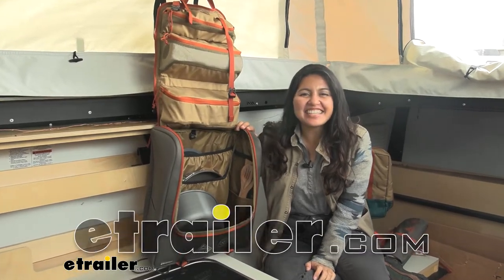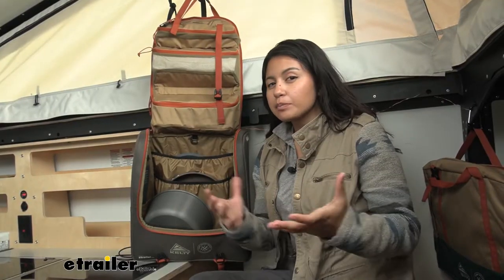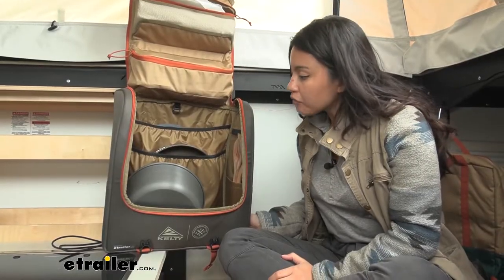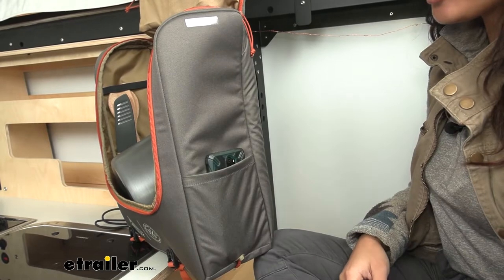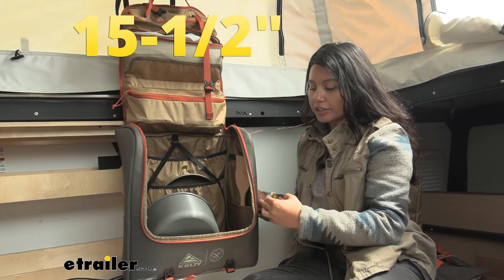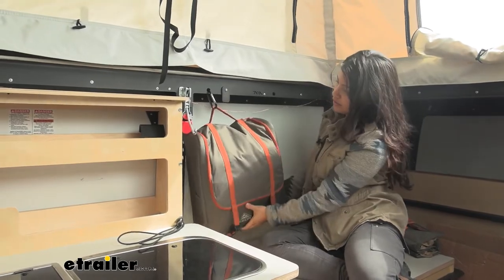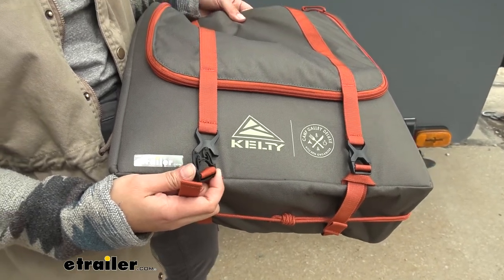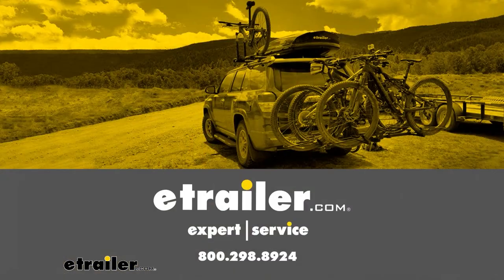etrailer | Breaking Down the Kelty Deluxe Camp Kitchen Organizer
Hi everyone, it's Evangeline here at etrailer, and today we'll be taking a look at our Kelty Camp Galley Deluxe. This is gonna be a kitchen or tool organizer for your campers, trailers, or even tents. We'll take a look at that right here at etrailer. So I've been doing review videos of our different kitchen organizers here at etrailer. We have a Chef Roll, we have the Camp Galley and here we have our Camp Galley Deluxe. So this is gonna be your larger organizer, ideal for a family of four.

So we're here in a camper that has a family adventuring in it, so this is gonna be a perfect fit for them. We'll talk about what can you fit inside of it, how can you roll it up, how portable is it right here in this video. So we have it kind of loaded up with different kinds of utensils and tools, things that you would have inside of your kitchen. So you have a bunch of different pockets and a bunch of different zippers here and pouches and bags. So let's go through our different pockets and what we have inside.

On the top, flap, we have three zippered pockets and some of them even have mesh in there for airflow. So the top one is gonna be our smaller pocket. This is gonna be perfect for your smaller bottles, your spice containers, maybe your rags. And then in the middle, we have a paper towel roll just for easy access. This is also a great place for those rags because this is fully meshed, so you have that airflow, and in the middle, you have your larger pocket.

So this is gonna be great for your larger containers. In the middle, we have a pretty good space in here. We have these pockets and this is gonna be good for, let's say, your lids or your cutting boards. I have plates over here on our second pocket. Then you have these side panels.

So this will be good for your larger cooking utensil, since you have a pocket on the bottom, but you also have that that flexible strap on top. So this will keep everything in as you carry your bag around. You also have a good amount of space here on the inside and another strap. So you can use that strap to keep your plate secured. And then the larger space can be for your larger pans. For example, this is the GSI Pinnacle pot that's three liters large, and that fits perfectly inside that space. There's also pockets on this side, just quick and easy pouch just for your other items. So you saw the kinds of things that can fit inside the bag, but let's take some measurements so that you can compare them with your own tools or utensils. So the biggest thing is gonna be the side pockets. As you can see, my utensils are not long enough. So the measurement from the bottom of the bag to that pouch is 7 inches. And right where that flexible strap is, that's gonna be 12 1/2 inches. The height of our pockets in the back are gonna be from the bottom of the bag to top of the pocket, 10 inches for that pocket. And for the top pocket, it's gonna be about 13 1/2 inches again. So the full dimensions of the bag is gonna be, with the lid all the way up, it's gonna be 33 1/2 inches long. And then for your width, it's gonna be 15 1/2 inches. You'll definitely see it down here in this pouch, and for the depth of the bag, it's gonna be 5 1/2 inches. So now let's bring this flap down. So I'm gonna show you a cool feature. We have those buckles on top, and depending on how you fill up this bottom storage, you probably can close the lid over it. So see, even with the pan in there and our pockets full, we'll be able to zip this closed. So here in the closed position, you can see how we have our straps in front holding it tight. And then we also have a strap on top that you can use as a handle. And what I'm gonna do is I'm gonna use it to hang the bag up. A hidden feature here is underneath your bag you're gonna have this rope or this cord. So if you undo that cord, you can hang your paper towels here make it easy to grab some paper towels or you can use this as a clothes line for your dish rags. So I'm pretty impressed by the construction of our bag. This is made of a durable water-resistant polyester. So not waterproof, helpful if you have spills on here 'cause that will just wash right off. Also makes it easier for you to clean. And you can see here how we have a construction on the inside, feels kind of like foam, and that keeps our bag's shape, even with it loaded. Here with it closed, you can see how we have those buckles keeping everything nice and secure. And these buckles can be repurposed to work as a strap when your lid is o